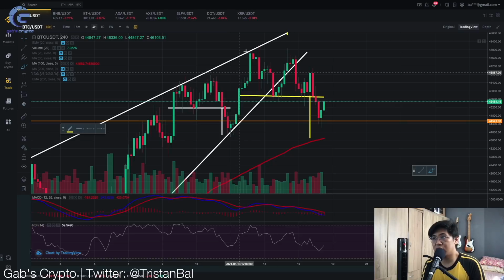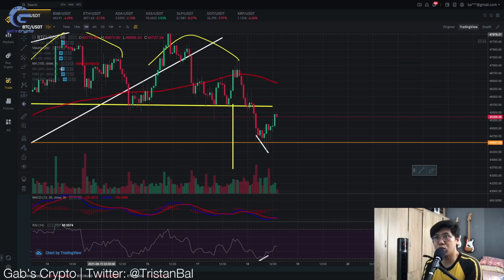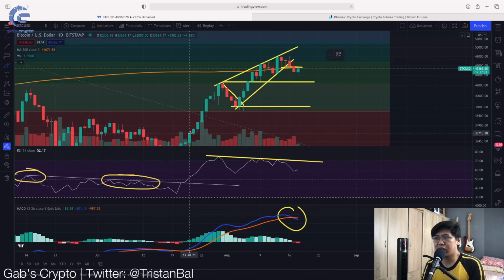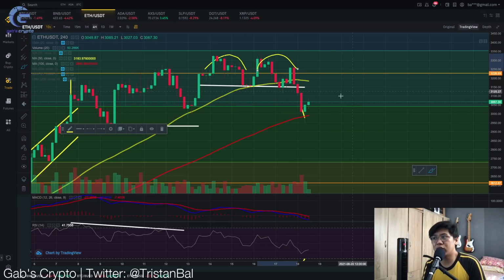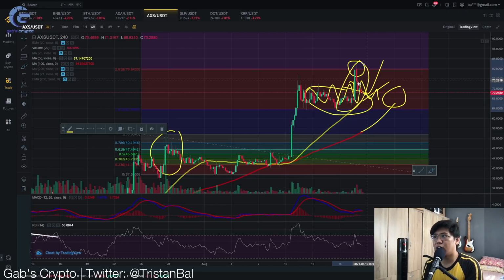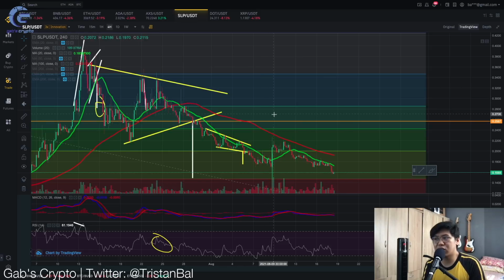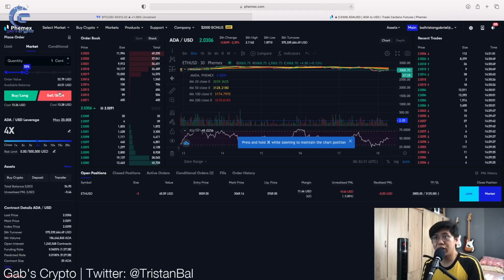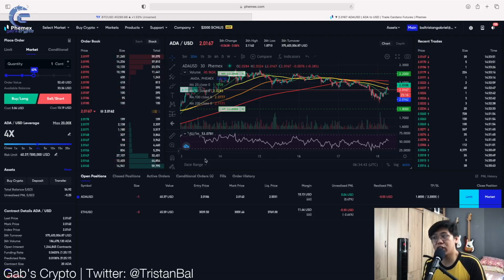BITCOIN CONFIRMS BEARISH?? (+AXS, SLP Update) TRADING WITH PHEMEX || Crypto Tagalog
Intro - (00:00)
Bitcoin Short Term - (0:33)
Bitcoin Macro Scale - (3:10)
ETH/ADA Update - (4:50)
AXS Update - (5:37)
SLP Update - (7:27)
Trading with Phemex - (8:37)
Quick Phemex Tutorial - (9:24)

Claim your 25$-50% bonus in Crypto.com by using my code: gabscrypto